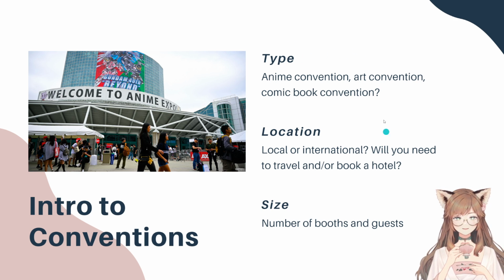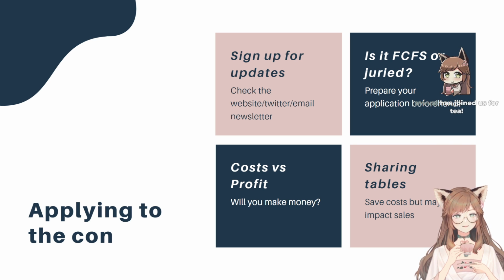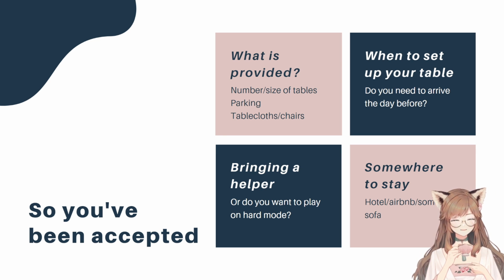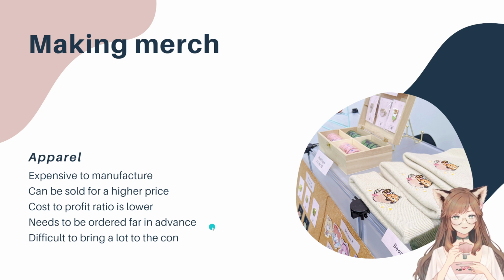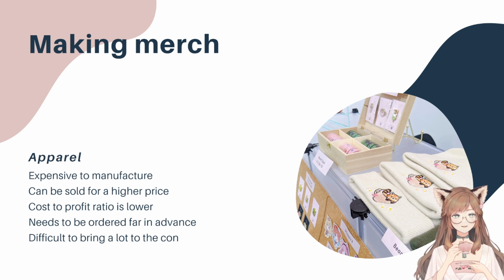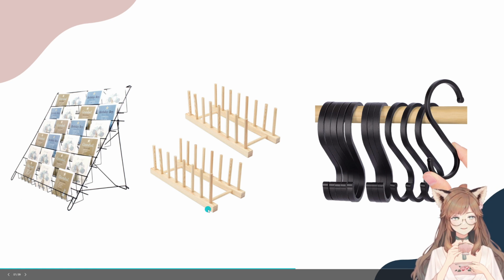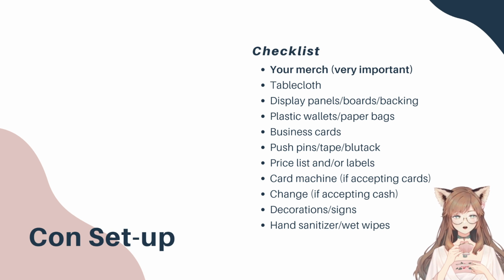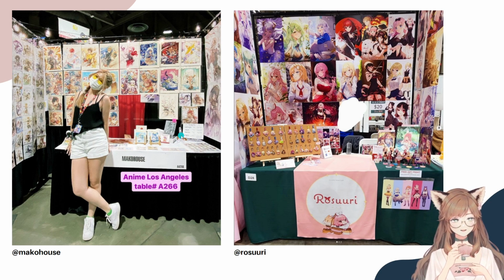【special talk】 con prep for dummies ✦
a short presentation stream on how I prepare for conventions! please excuse the sudden ending, my stream died :(